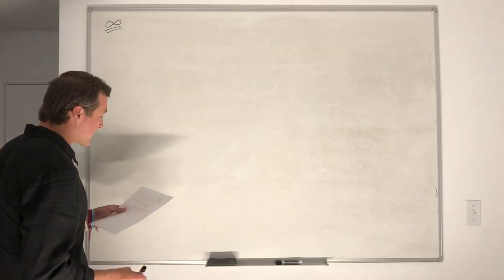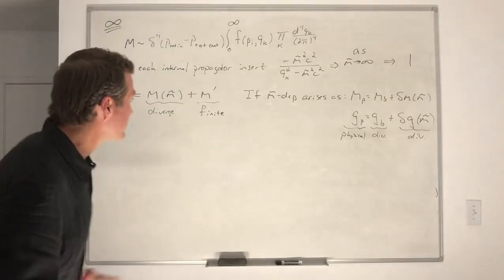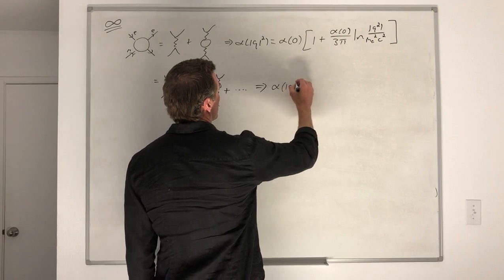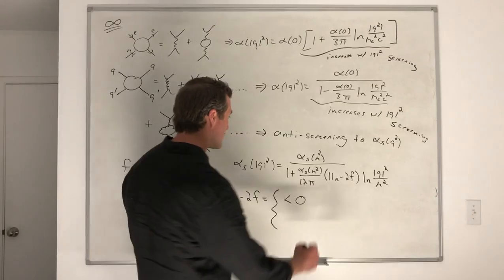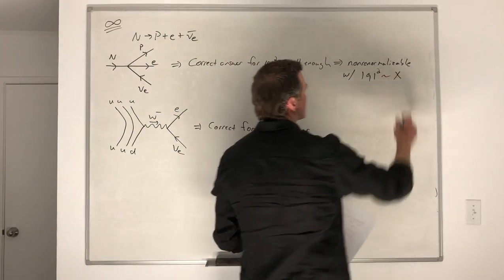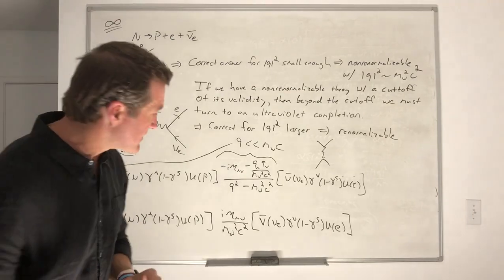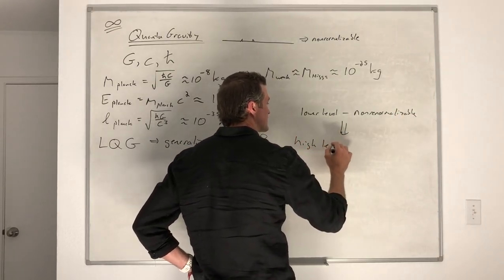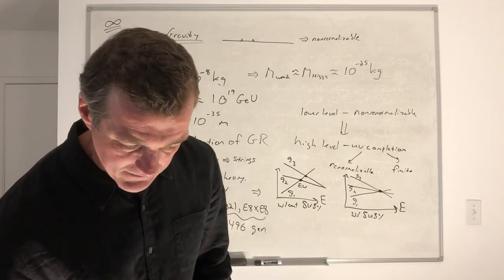Particle Physics Lecture 27: Renormalization, QCD, Effective Theories and Strings